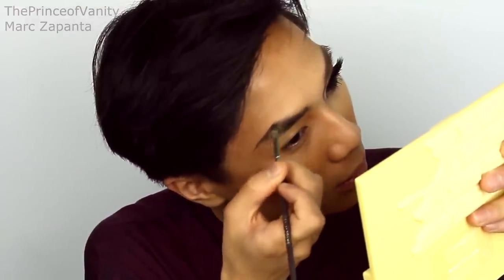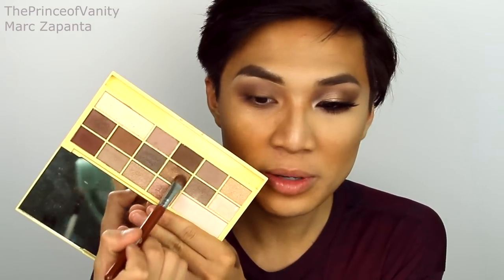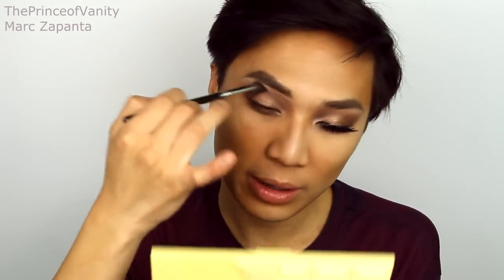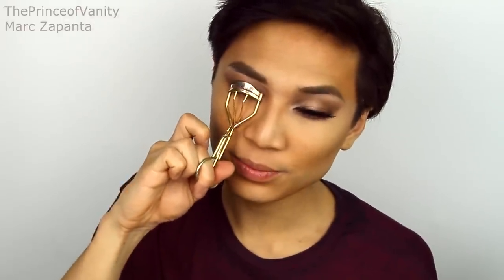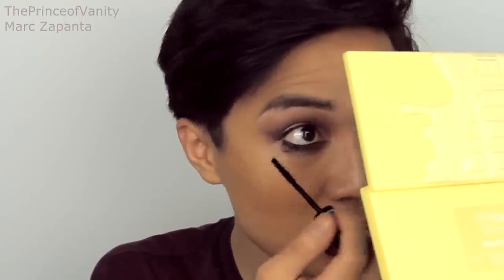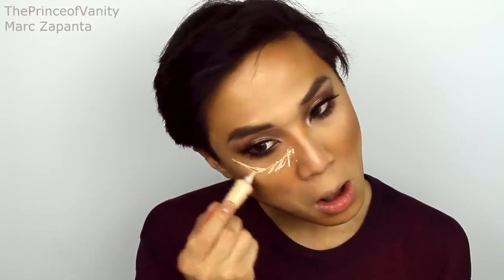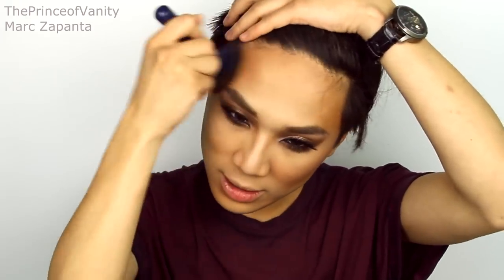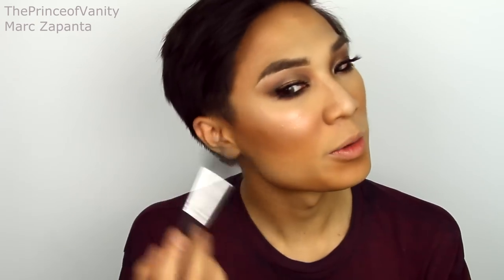Khloé Kardashian Makeup Transformation | Boy to 'Girl' | ThePrinceOfVanity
List Of Products Used:
Hair:
Blonde wig: Bestlacewigs.com
Extensions: Abhair.com

Eyes:
Anastasia Brow Pomade (Medium Brown)
Tarte Amazonian Clay Waterproof Liner (Bronze)
I Heart Makeup Makeup Revolution Naked Chocolate Eyeshadow Palette
Red Cherry Whispys Lashes

Face:
Marc Jacobs Genius Gel Foundation (Beige Medium)
Tarte Face Sculptor
Makeup Forever Full Cover Concealer (5)

Lips:
Primark Lip Liner (09)
MAC Lipstick (Hue)
IF YOU READ THIS, PUT ON THE COMMENTS:
Bible!

What I'm Wearing:
Tshirt: Topman
Watch: Fossil Twist Grant
Marc Zapanta
C/O Marianne Turton
FlipSide Talent
Shepherd's Building Central
Charecroft Way
Shepherd's Bush
London
W14 0EE